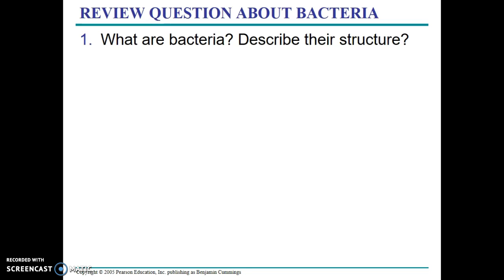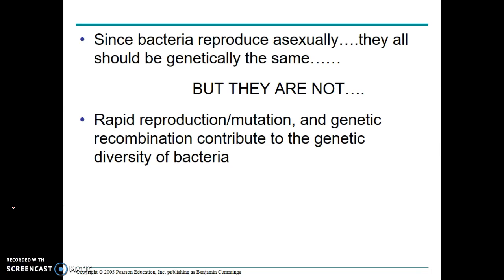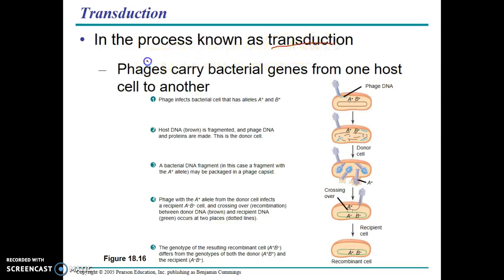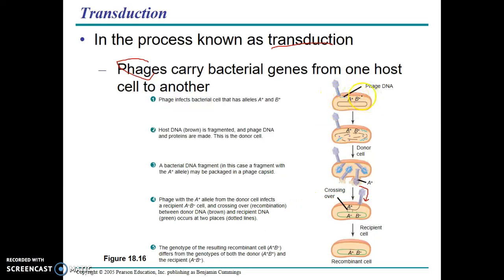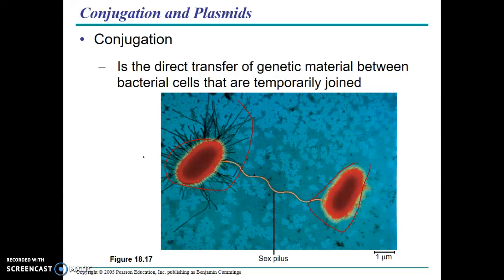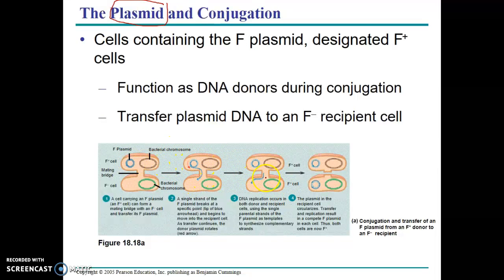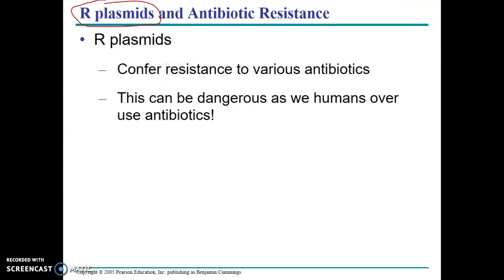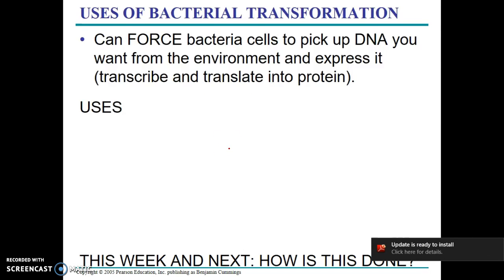Genetic variation in bacteria